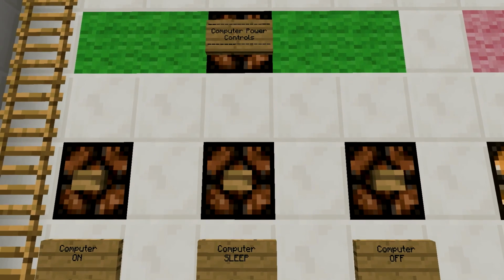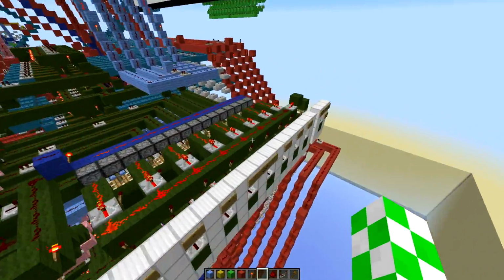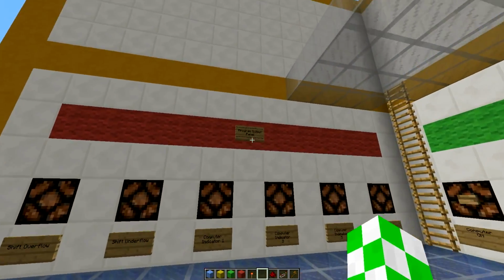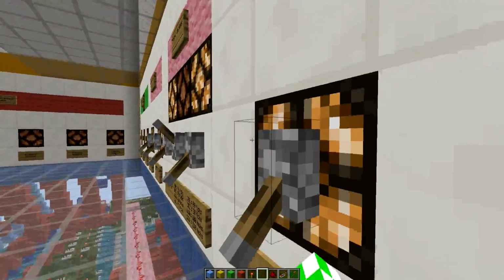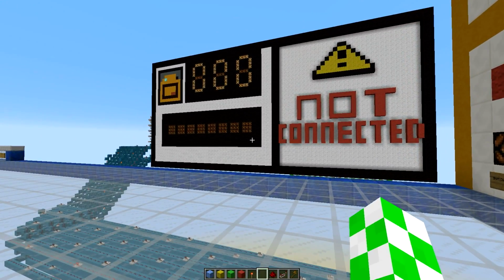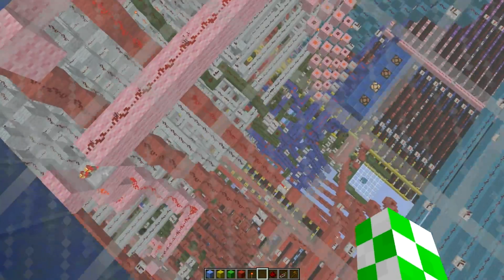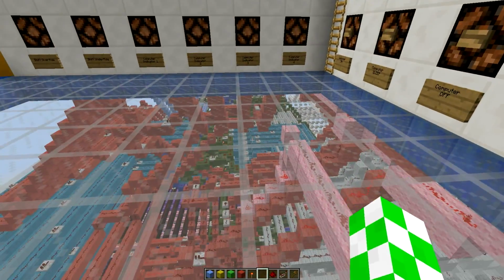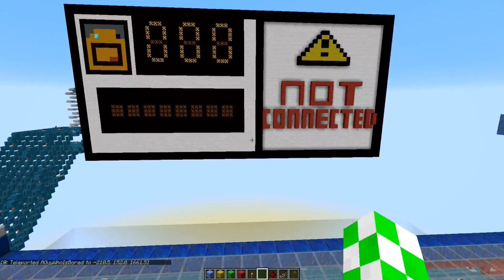[Minecraft Computer Engineering] - FIRST QUAD CORE COMPUTER IN MINECRAFT! [100 Sub Special]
Hi guys! I know I haven't made a video in a while (as I'm busy with school and other things, as always), but we passed 100 subs a little while ago, so I wanted to put something interesting together, so here it is! The FIRST quad-core computer in minecraft! (Or at least the first one on YouTube) I know that this isn't really practical or anything, but it was a proof of concept and helped me learn computer science.

Redstone Computer Ultimate/Redstone Computer V3.0 Specs:
-8-bit computer
-Has 4 cores, each of them independent of each other
-20 lines of code (can be expanded to 31)
-15 bytes of dual-read RAM
-dynamic clock
-3-digit decimal display
-raw binary display
-uses the ARCISS (AGuyWhoIsBored's Redstone Computer Instruction Set Specification) instruction set v1.0
-USB-like input and output ports to be able to communicate with the computer using external devices
-Each of the core's ALU's can: add, subtract, compare, NOT, and bit-shift left & right
-Conditional GOTO logic, with 9 conditions
-And MUCH MORE! (You'll have to download the computer to find out)

In the computer download, it includes the worldfile for the computer seen in the video, and also documentation on the computer, and the previous one that I made (as it's referred to in the documentation for the computer), but I never finished it as I lost the world file. :(

I've uploaded programming tutorials on how to program this computer now! Here's the link to the introductory video:

Thank you to these people for helping me build this computer / gave me inspiration for it:

Hope you guys enjoyed the video! If you guys want a video of me explaining how to program the computer, just let me know via YouTube comments! Enjoy!